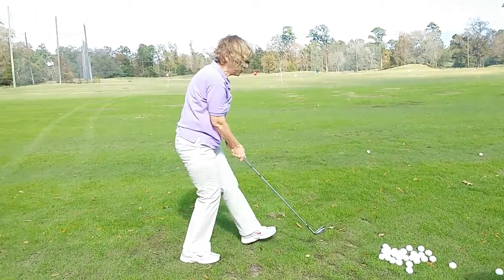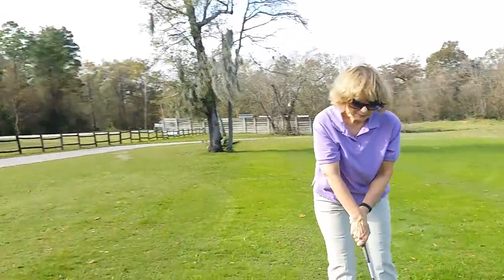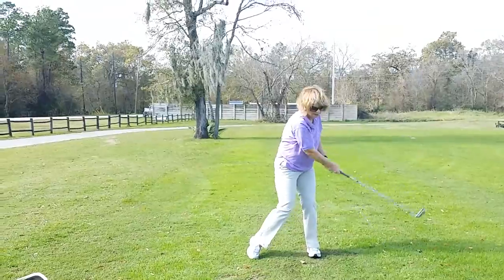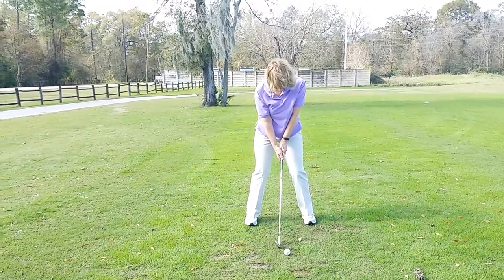Susan sto/swing (12/15/15)(2)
Awesome grip! Improved takeaway and less hand rotation to keep face square to launch ball up in air.

Work on pivot/coil for more distance/consistency. Tend to shift to right with hips & to outside of foot. Hand to finish downswing add use lower.
*wider stance for better base
*feel weight pivot into heels by pushing right hip back. Should feel sitting motion into right glute.
*mirror work to keep hands/club on toe line; and do w/o club keep head/chin steady as you watch/feel pivot.
This increased power will lead to finish more on left side and around naturally.